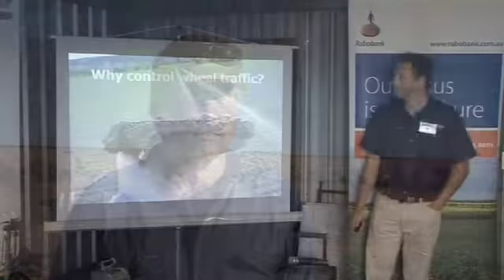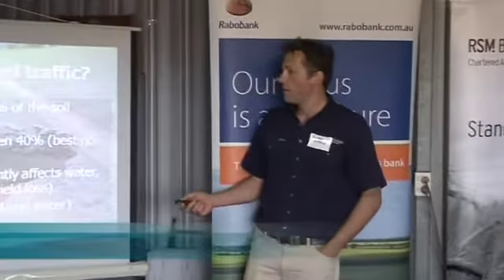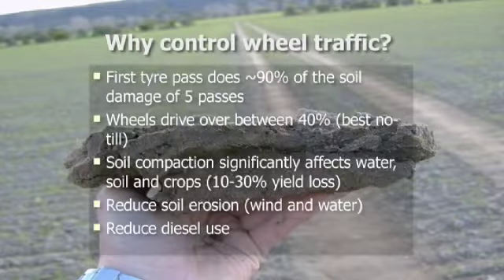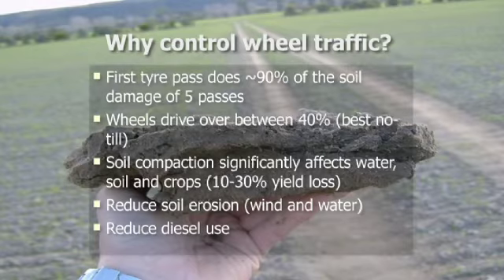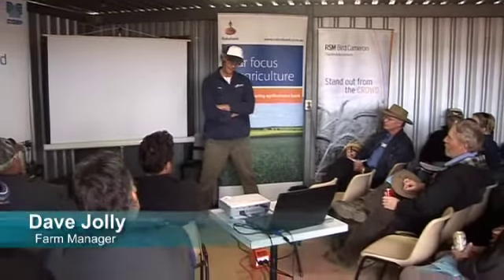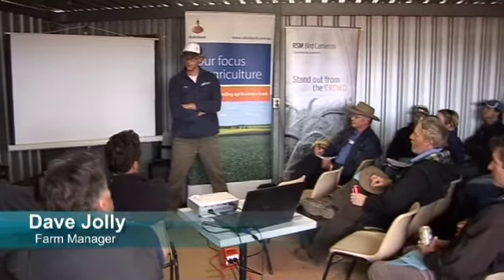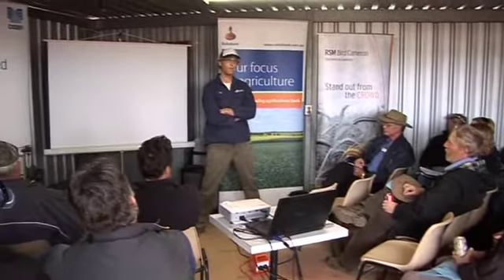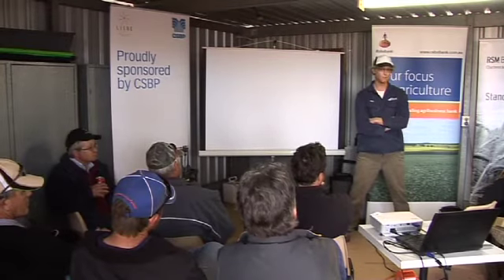Controlled Traffic Farming Project Video - Part 1 (Local Farmer Stories)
This video shows the stories of local farmers in the WA Wheatbelt Region that have adopted Controlled Traffic Farming practices in their properties. This was a collaborative project between the Northern Agricultural Catchments Council (NACC), the Department of Agriculture and Food, South Coast NRM, North Stirlings Pallinup Natural Resources and the local grower groups with technical inputs from Andrew Whitlock of Precision Agriculture Victoria. It has been administrated by NACC with funding from the Caring for our Country Program.